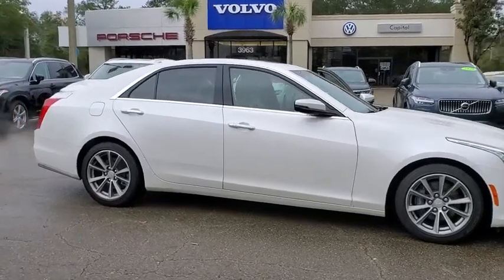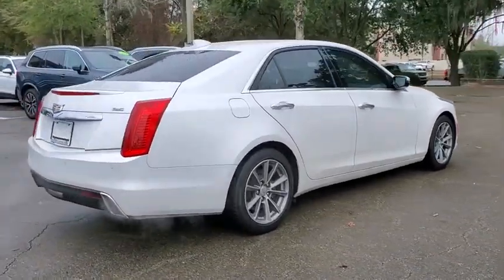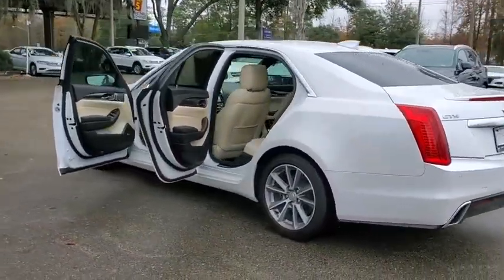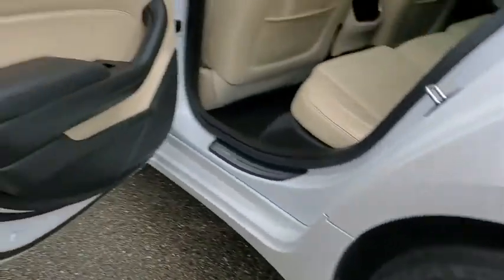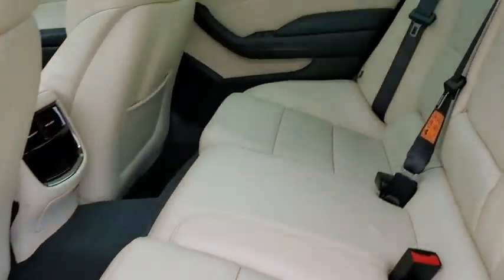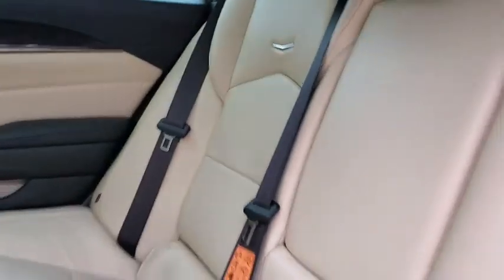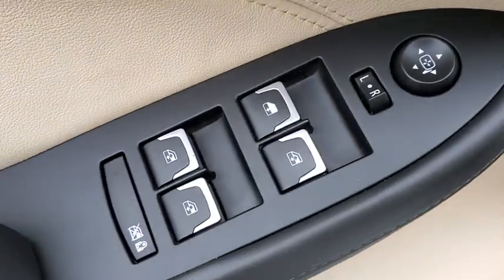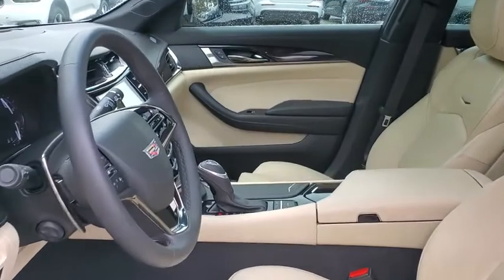2017 Cadillac CTS H0216611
2017 Cadillac CTS 3.6L Luxury - Stock#: H0216611 - VIN#: 1G6AR5SS5H0216611

3963 W. Tennessee St

CAPITAL CONFIDENCE PLAN PANORAMA SUNROOF NAVIGATION Recent Oil Change Passed Dealer Inspection Freshly Detailed WELL MAINTAINED LOW MILES SPOTLESS INSIDE AND OUT 13 Speakers AM/FM radio: SiriusXM Bose Centerpoint Surround Sound 13-Speaker System Driver Awareness Package Following Distance Indicator Forward Collision Alert Frameless Inside Rearview Auto-Dimming Mirror Heated Driver & Front Passenger Seats Heated Steering Wheel Rim Heated/Ventilated Driver & Front Passenger Seats High-Intensity Discharge Headlamps IntelliBeam Headlamps Lane Change Alert Lane Keep Assist w/Lane Departure Warning LED Accent Lighting Memory seat Navigation System Outside Heated Power-Adjustable Mirrors Power driver seat Power Tilt & Telescoping Steering Column Preferred Equipment Group 1SN Radio data system Radio: Cadillac User Experience w/Embedded Nav Rainsense Wipers Rear Cross Traffic Alert Seating Package Side Blind Zone Alert SiriusXM Satellite & HD Radio Split-Folding Rear Seat UltraView Power Sunroof Wheels: 17 x 8.5 10-Spoke Ultra-Bright Machined. Clean CARFAX.brbrCrystal White Tricoat 4D Sedan 2017 Cadillac CTS 3.6L Luxury RWD 3.6L V6 SIDI DOHC VVTbrbrbr20/30 City/Highway MPG Priced below KBB Fair Purchase Price!brbrbrAll prices plus sales tax tag and titling and dealer service fee of $899.95 which represents cost and profits to the selling dealer for items such as cleaning inspecting adjusting new vehicles and preparing documents related to the sale.